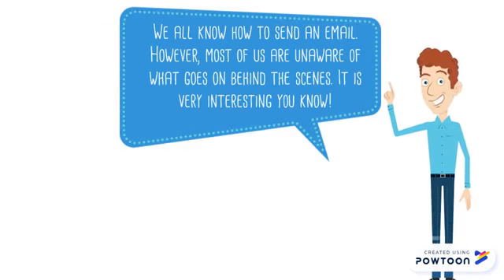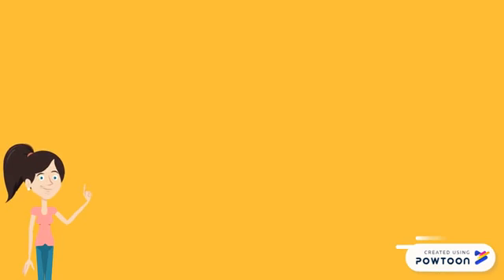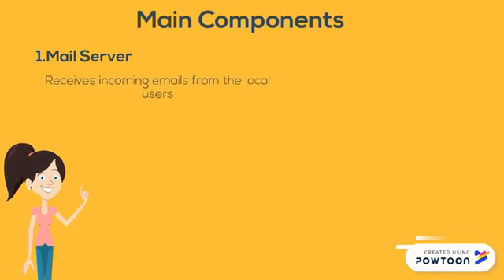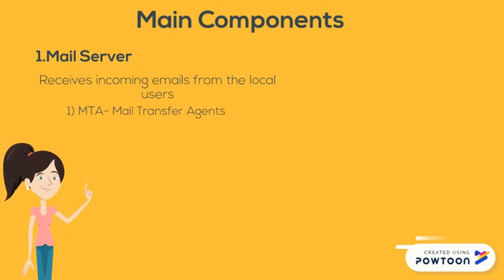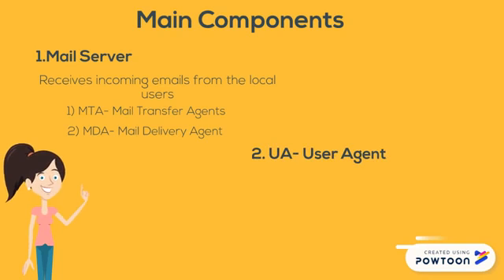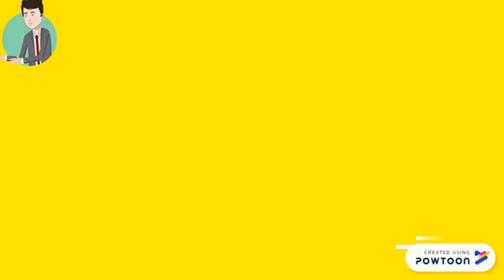How does the email work?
Internet and voice communication lab